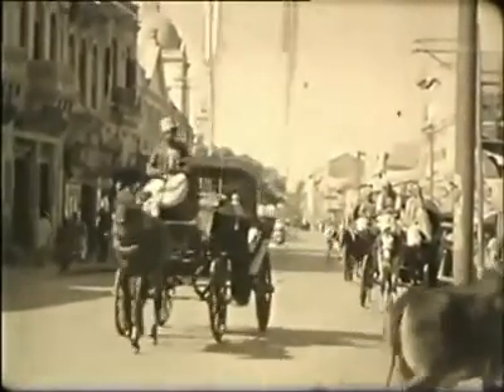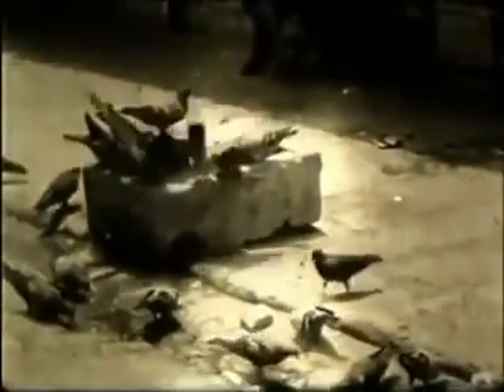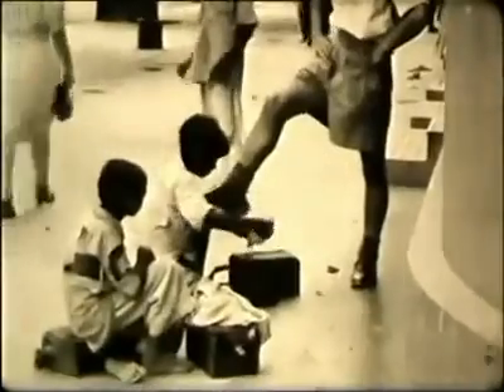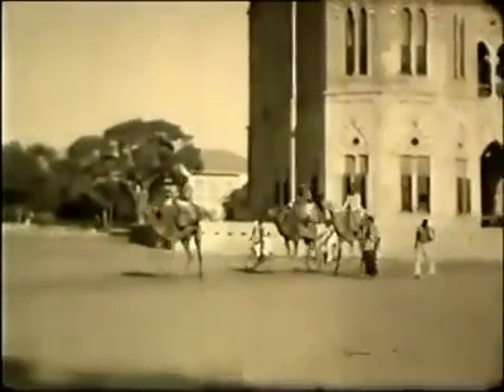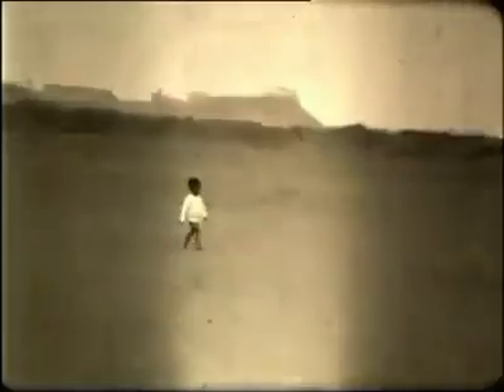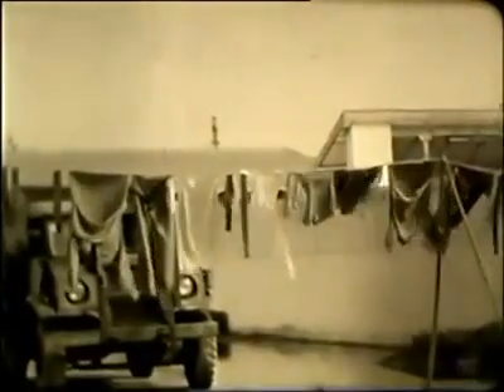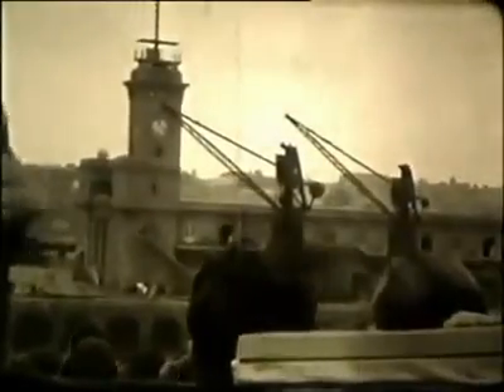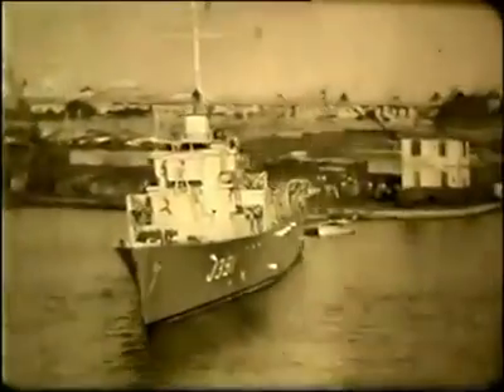The oldest video of Karachi, when ruled by British, how were the people then and what was the life